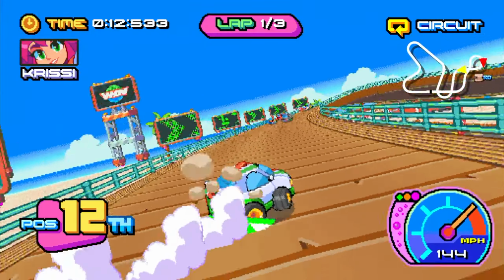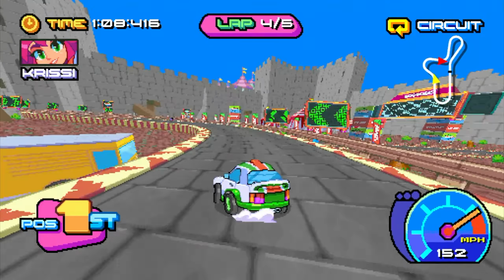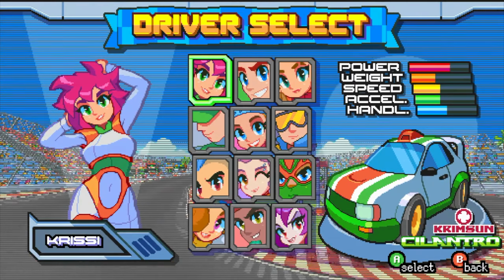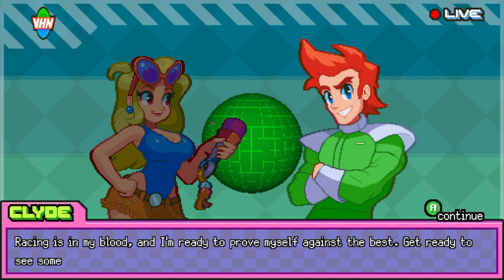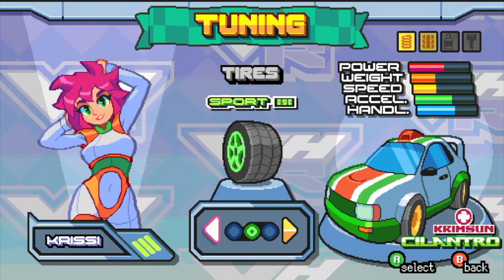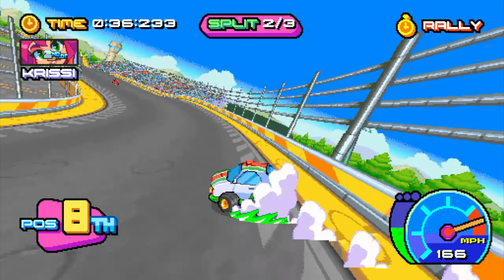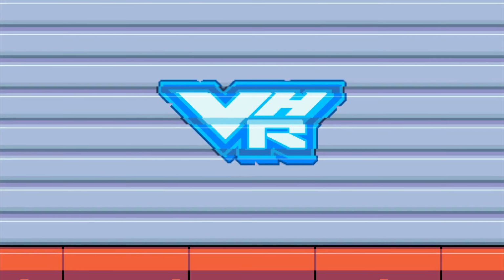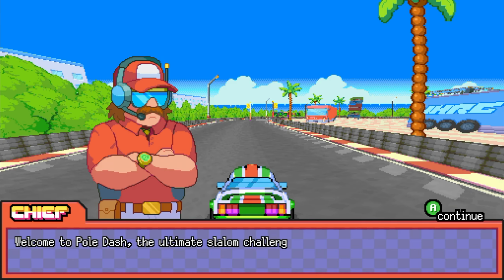Victory Heat Rally: A Pixel Perfect Return to Super Scaler Arcade Racing | Racing Games Are Amazing!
I've played a good handful of sprite scaling arcade racers that pay homage to the all-time classics, and while Victory Heat Rally goes for a similar approach, the game it pays tribute to, and its sense of style make it stand out from the crowd in a very, very good way!